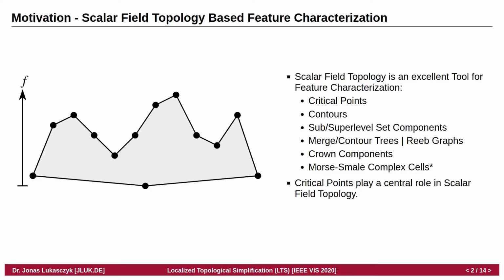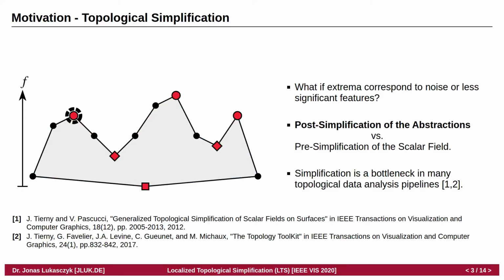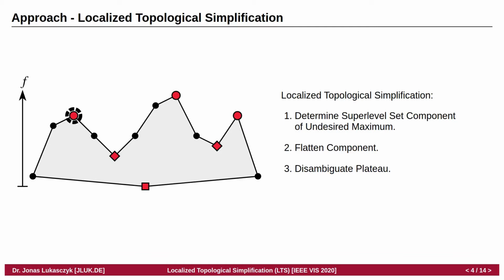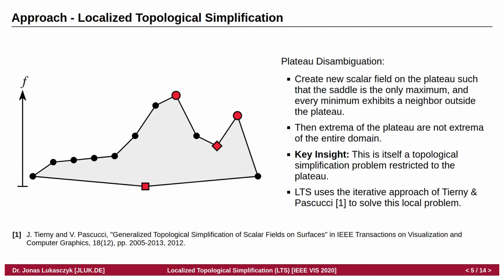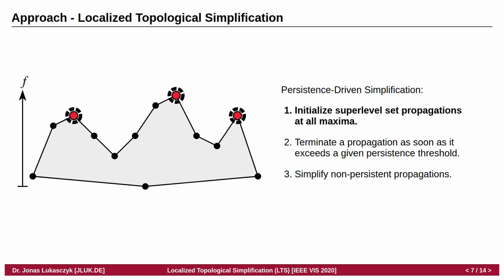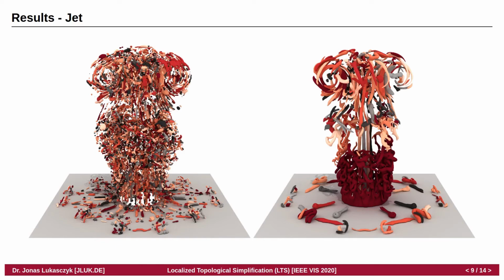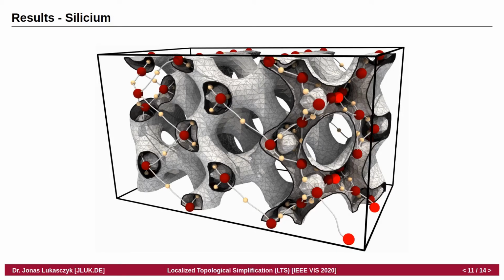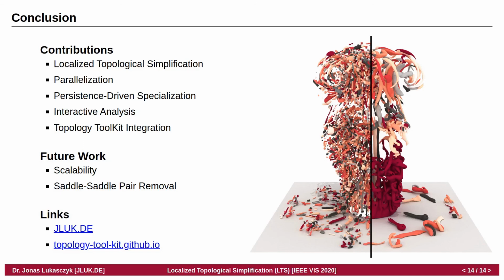IEEE VIS 2020 Presentation "Localized Topological Simplification of Scalar Data"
The presentation video for "Localized Topological Simplification of Scalar Data" at IEEE VIS 2020